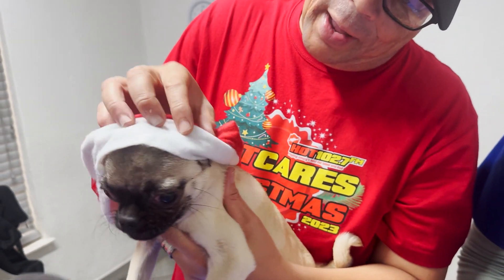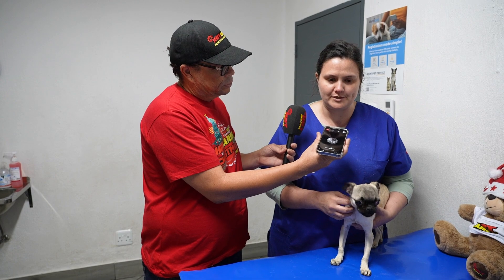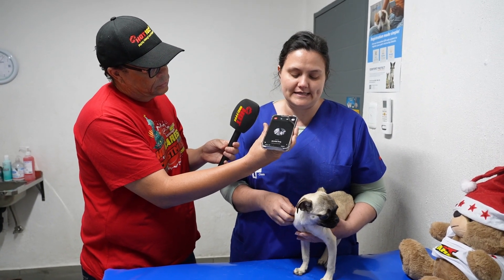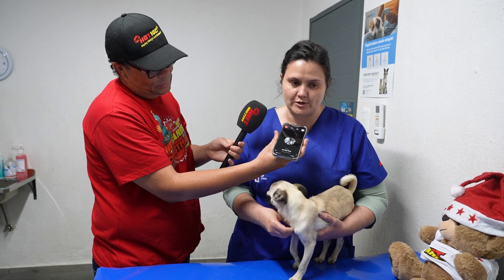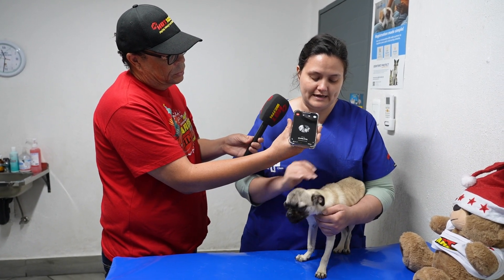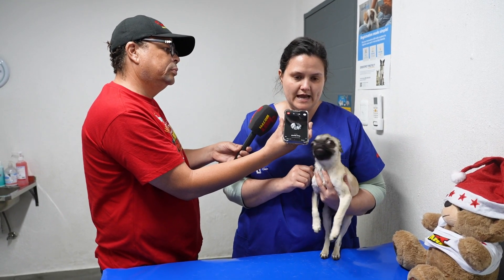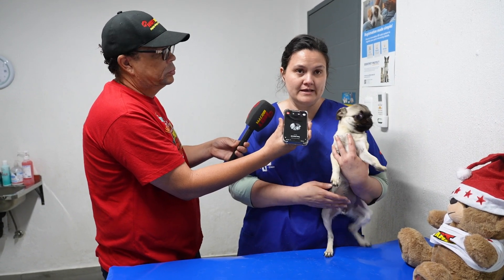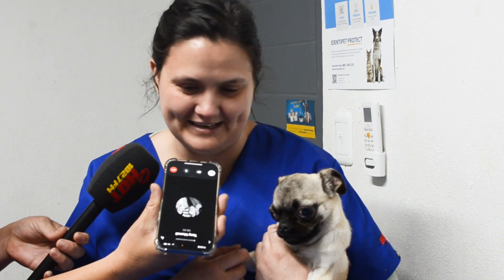Hot Cares Christmas: Second Chance for Slurpy the Pug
A pug puppy facing euthanasia will be getting a second chance - thanks to the kindness of Hot1027 listeners.

Slurpy was brought to the Blue Bush Animal clinic about a month ago, severely underweight and almost non responsive.

After running a series of tests the vets diagnosed this 6 month old pup with a  portosystemic shunt. It causes inflammation of the brain due to a build up of waste products in the bloodstream.

In a heartbreaking turn of events , Dr Natasha Ross says Slurpy's owner had to give her up.

This is Slurpy's story.